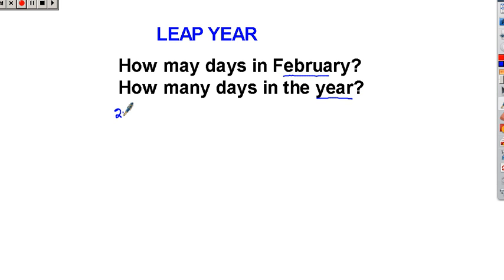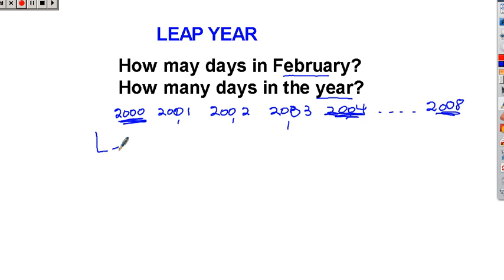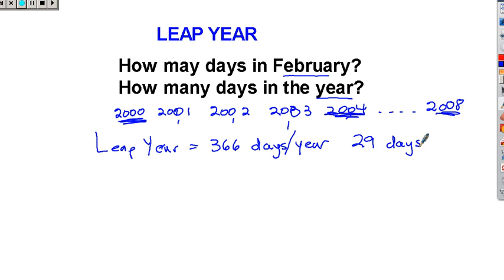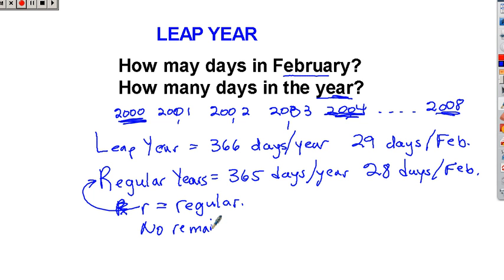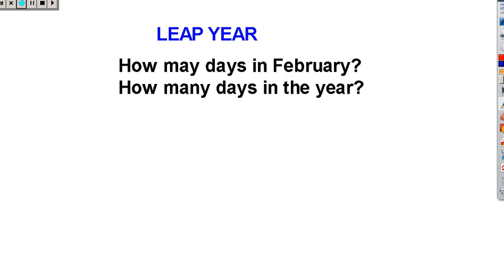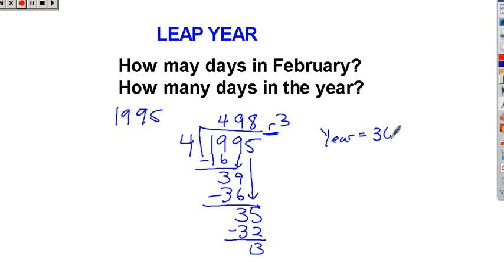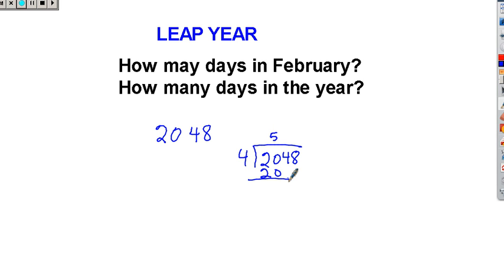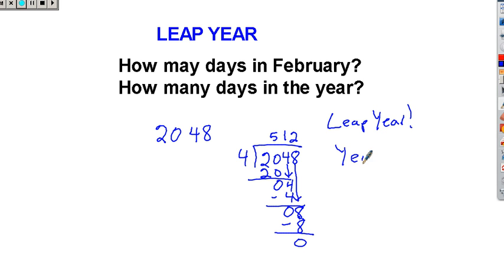Is it a Leap Year? Math Refresher Tutorial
Tim Bedley, veteran teacher, gives a mini lesson to remind students how to find the number of days in February or in the whole year of a given year. This lesson is not intended to be a full explanation of how to do these types of problems. It serves as a quick reminder for students who may be stuck and need a short refresher.